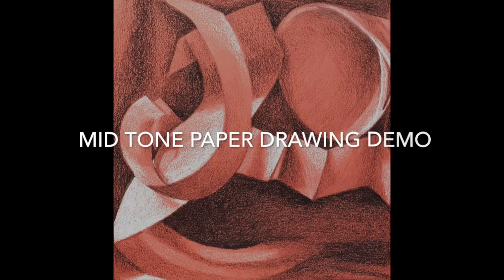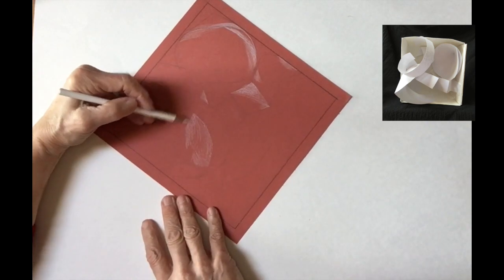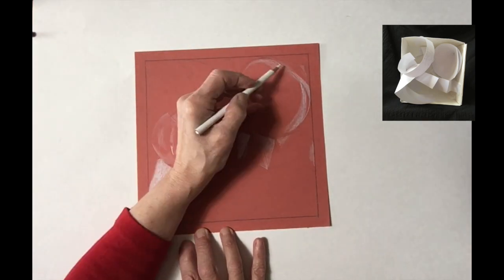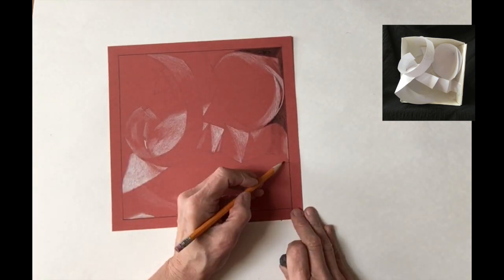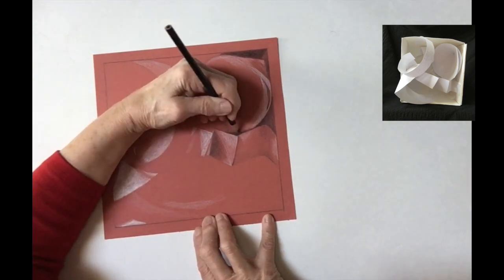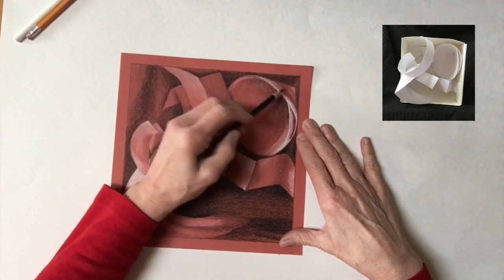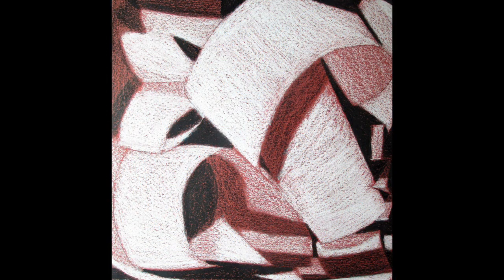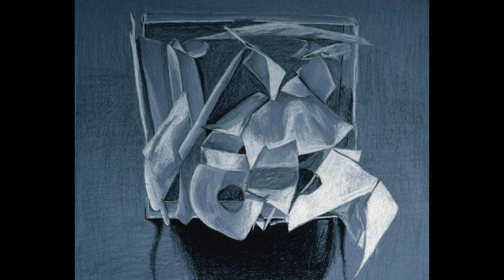Part 3: Mid-Value Paper Drawing Demonstration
This is part 3 of three demonstration videos for the MId-Value paper drawing assignment for ARTS501, Introduction to Drawing at Granite State College.